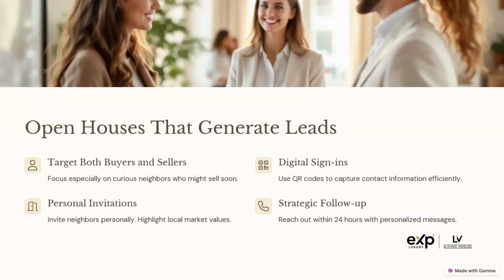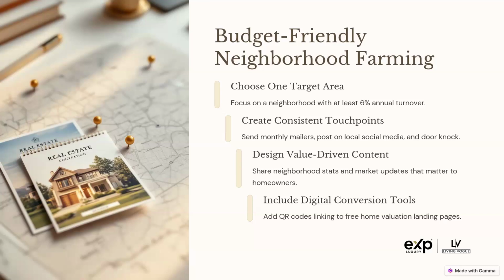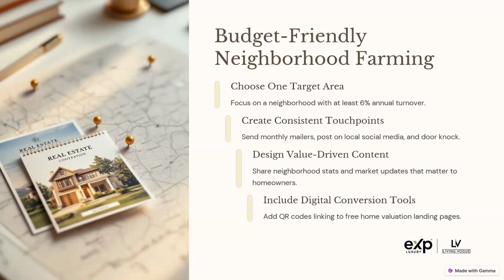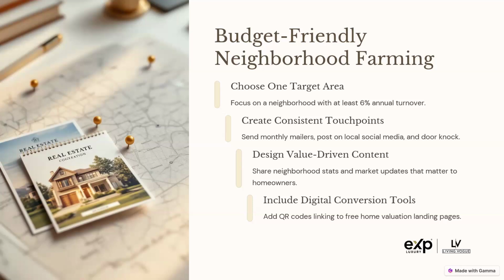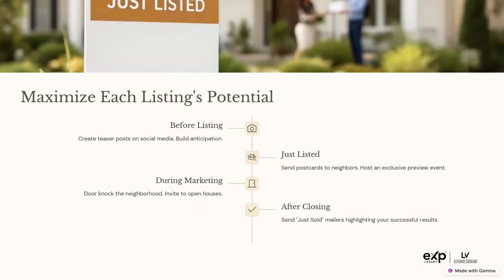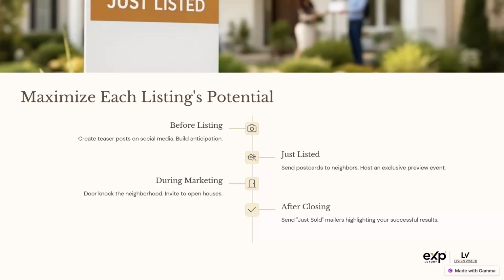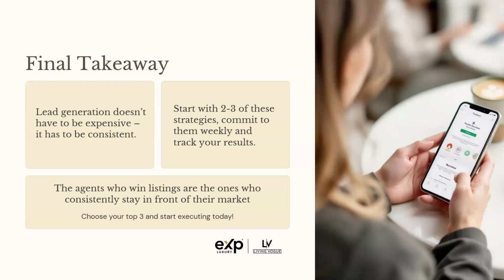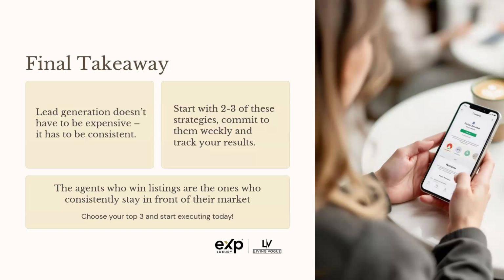10 No Cost and Low-Cost Lead Gen Strategies that Actually Work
Powerhouse Producers Masterclass, hosted by Matthew Hickey! This weeks topic is "10 No Cost and Low-Cost Lead Gen Strategies that Actually Work"

Let’s be honest—most agents are burning time and money chasing leads that go nowhere. This class is your chance to learn real-world strategies that are either totally free or cost next to nothing—but have actually helped agents generate consistent, high-quality leads without draining their budget.

Whether you're brand new or just looking to reinvigorate your pipeline, we’ll break down the exact moves agents are using right now to stay busy, grow their business, and get into more conversations that convert.

Let’s build something powerful—together.